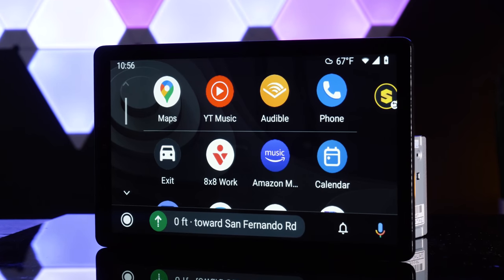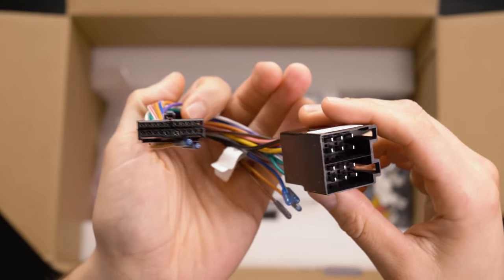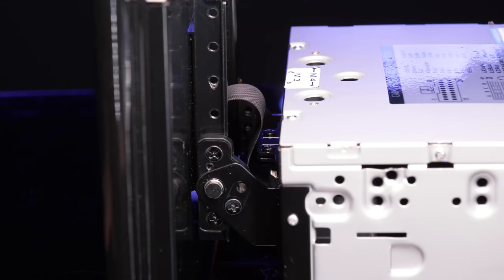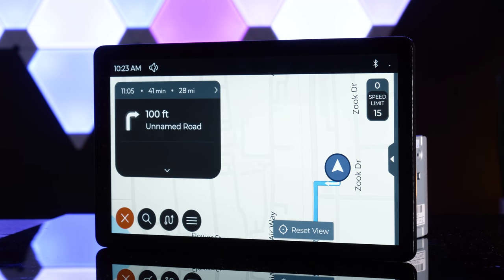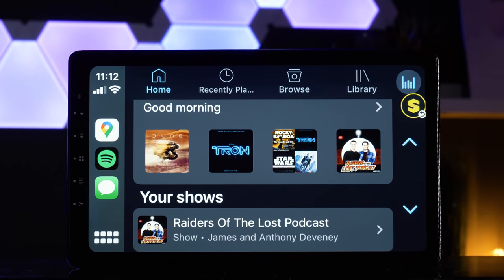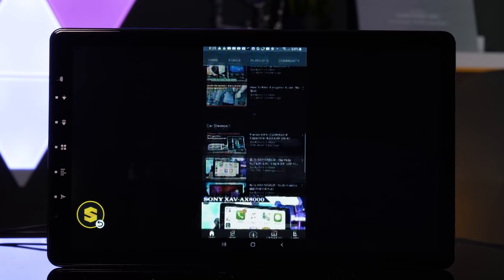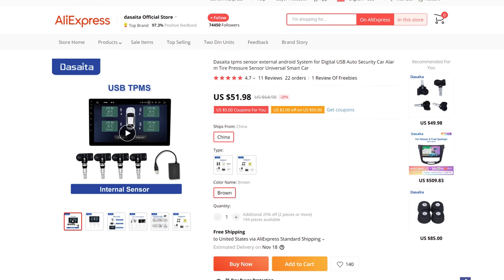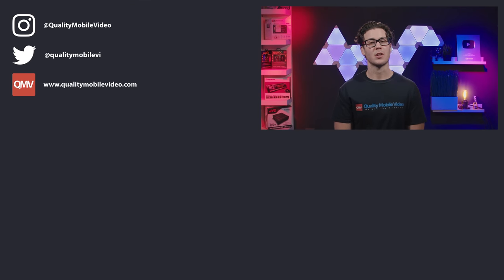Dasaita Vivid 10 - 13.3" Android Stereo w/ Wireless Apple Carplay & Android Auto